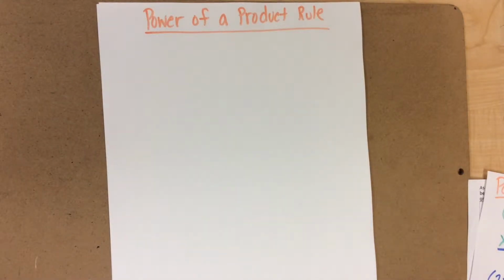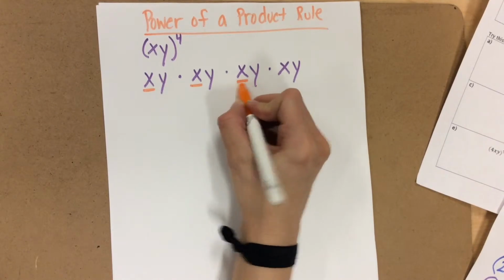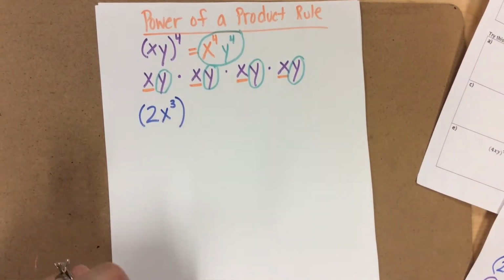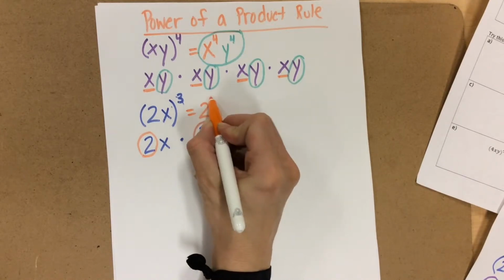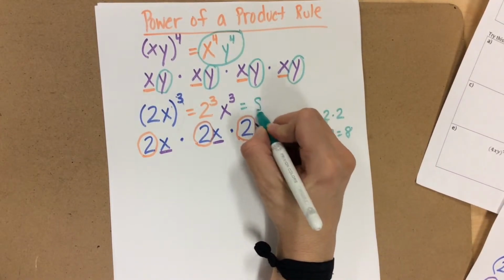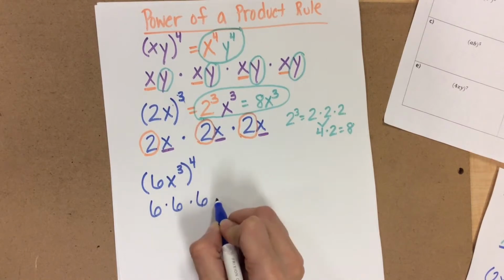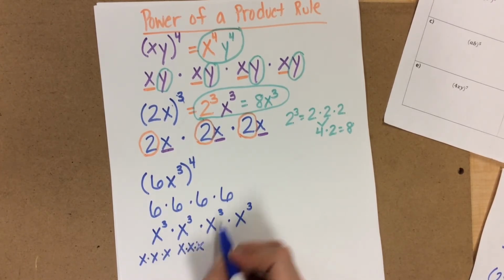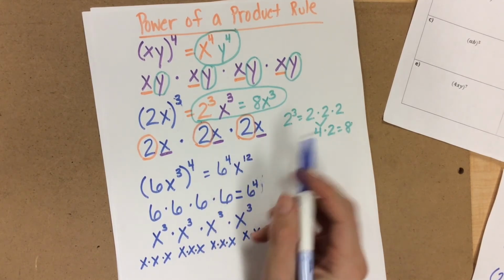Power of a Product Rule